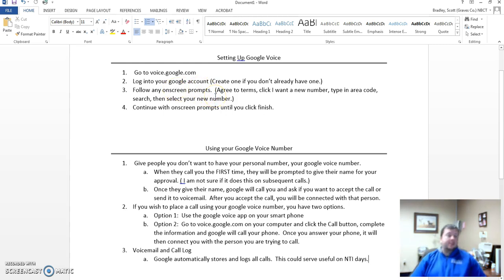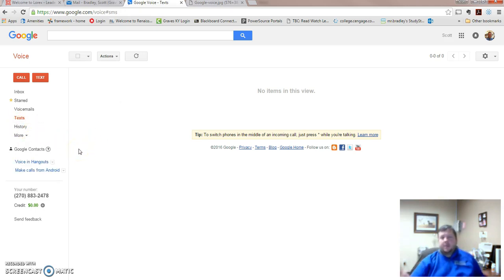Google Voice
Setting Up Google Voice
2. Log into your google account (Create one if you don’t already have one.)
3. Follow any onscreen prompts.  (Agree to terms, click I want a new number, type in area code, search, then select your new number.)
4. Continue with onscreen prompts until you click finish.

Using your Google Voice Number
1.  Give people you don’t want to have your personal number, your google voice number.
a. When they call you the FIRST time, they will be prompted to give their name for your approval. ( I am not sure if it does this on subsequent calls.)
b. Once they give their name, google will call you and ask if you want to accept the call or send it to voicemail.  After you accept the call, you will be connected with that person.
2. If you wish to place a call using your google voice number, you have two options.
a. Option 1:  Use the google voice app on your smart phone
b. Option 2:  Go to voice.google.com on your computer and click the Call button, complete the information and google will call your phone.  Once you answer your phone, it will then connect you with the person you are trying to call.
3. Voicemail and Call Log
a. Google automatically stores and logs all calls.  This could serve useful on NTI days.